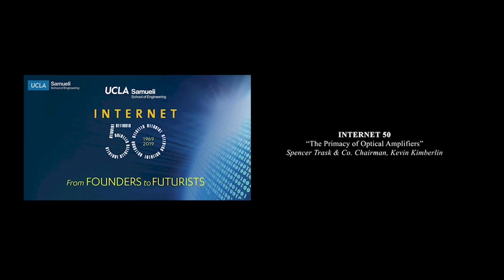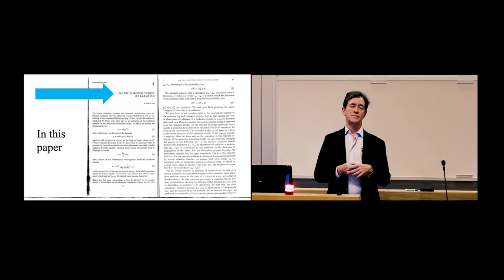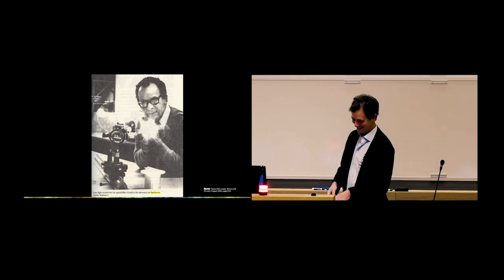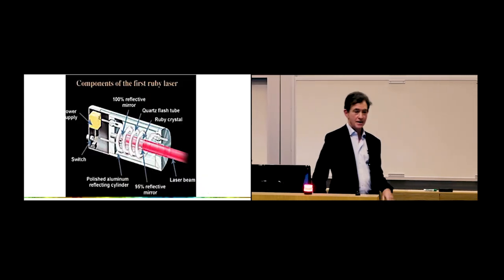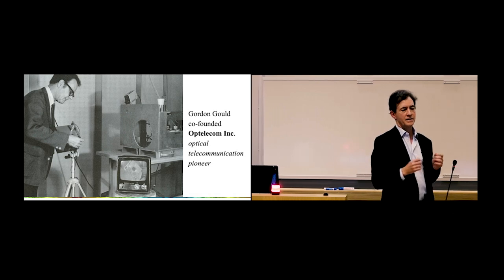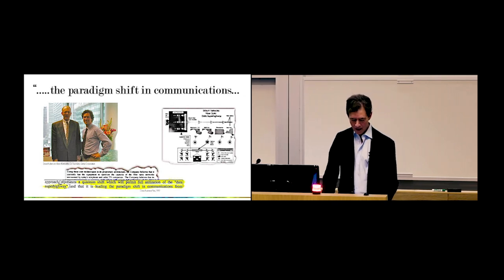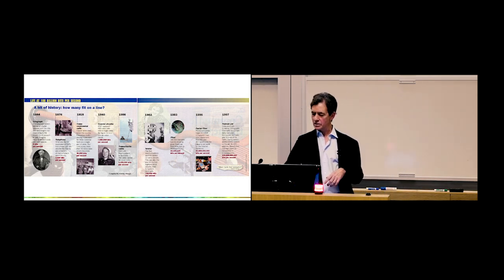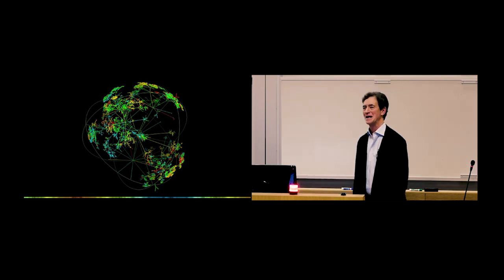How Light Came to Power the Internet - UCLA Internet 50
Keynote: Internet 50
Kevin Kimberlin, Chairman, Spencer Trask & Co.
October 2019

"A History of the Technology that Powers the Internet"

In celebration of the 50th anniversary of the Internet, UCLA Samueli School of Engineering hosted a sold out forum to discuss the current state and future aspirations of our connected world with leading technologists and visionaries. Among the panelists and speakers were Ashton Kutcher, Eric Schmidt, Peter Theil, Mark Cuban, and one of the Internet "founding fathers" Leonard Kleinrock.

Spencer Trask & Co. Chairman Kevin Kimberlin was honored to give a keynote presentation in support of this milestone event that reflected on the many unsung heroes who were instrumental in building the foundation for the Internet, including Gordon Gould, inventor of the laser. Mr. Kimberlin also shared his experience as co-founder of Ciena Corp., which commercialized the first dense wave division multiplexing (WDM) system—the technology that powers the Internet and global communications of today.